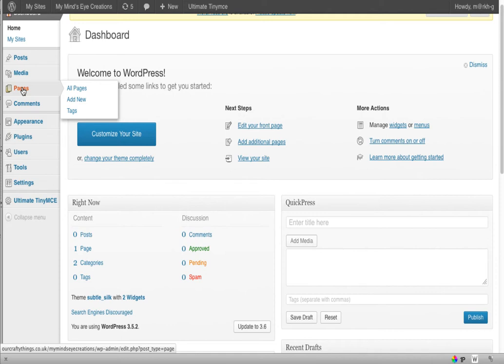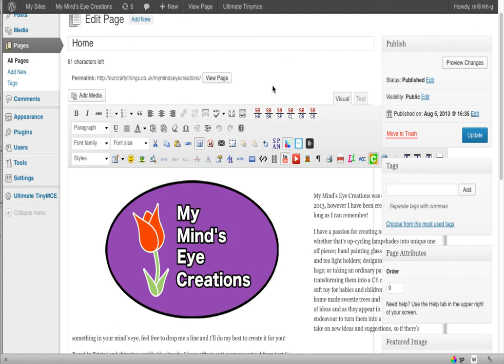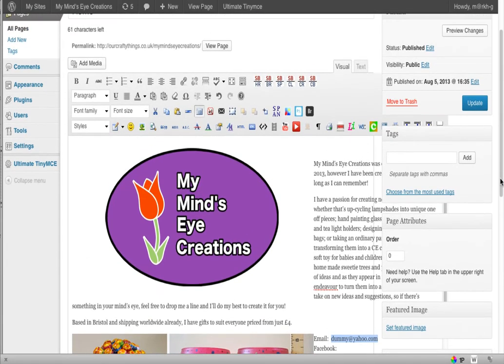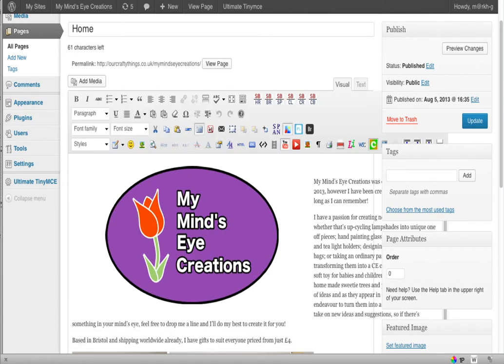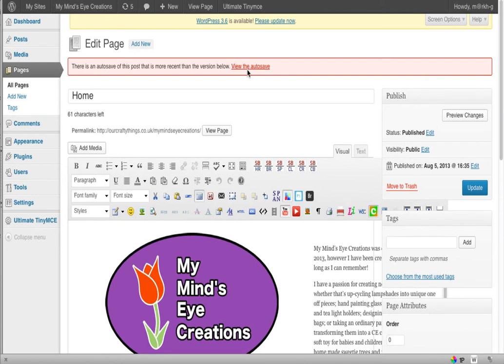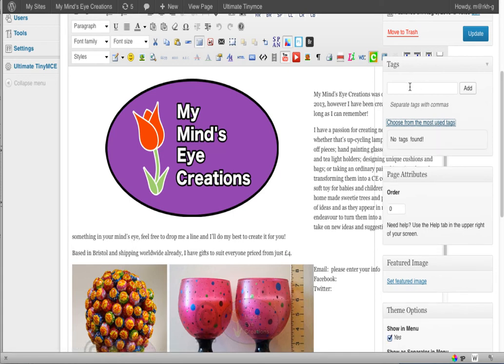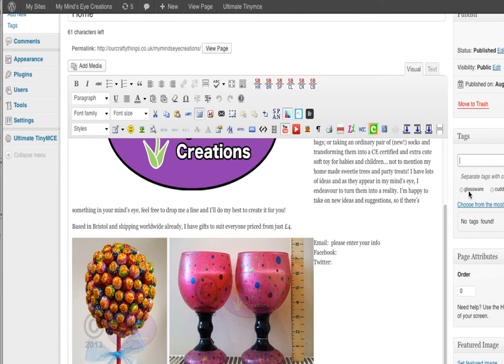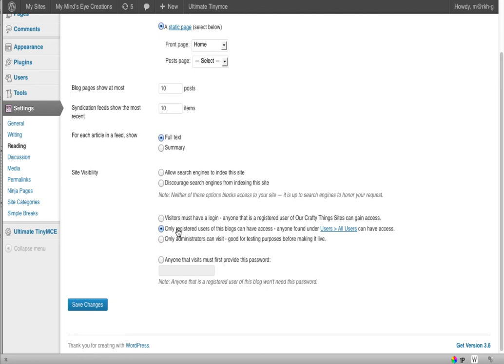Our Crafty Things 1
A video walkthrough showing you what to do once you have your site, how to edit a page, choose your categories/tags and make it public  - remember you can change the quality of this video by clicking on the cog wheel bottom right of the video.